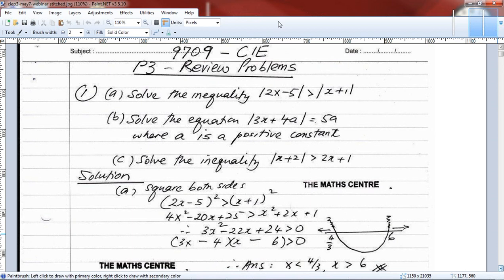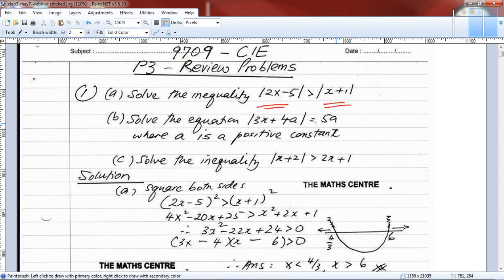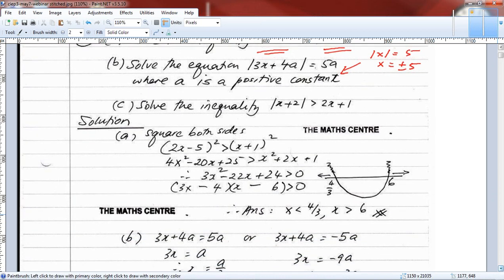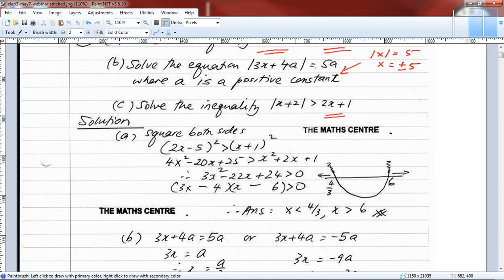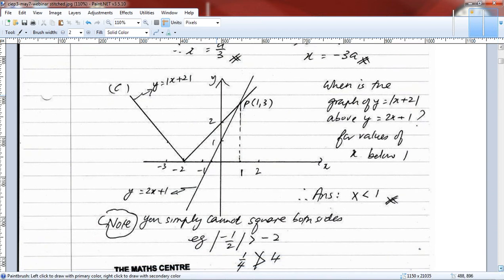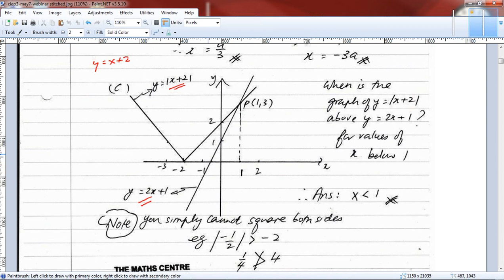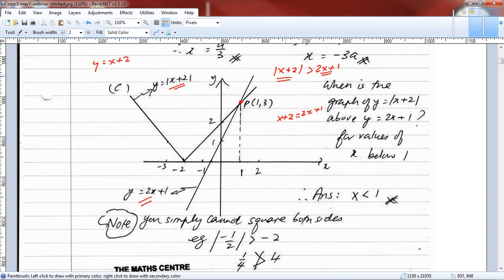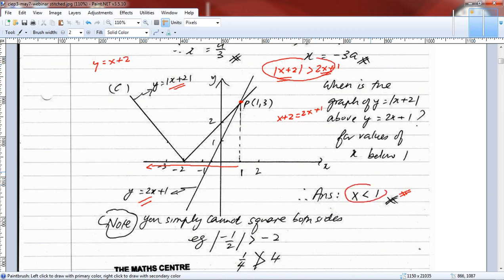Demo: 2014 CIE P3 Exam Revision Webinar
Here is a demo of our webinar for 2014 CIE Pure Maths 3 P3 Exam Revision. Check out the advantages of joining our webinars